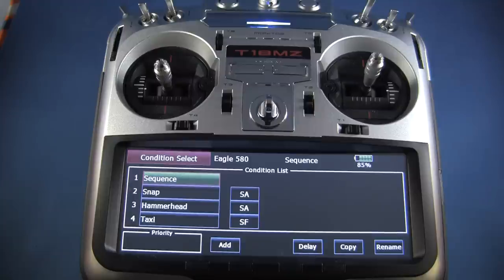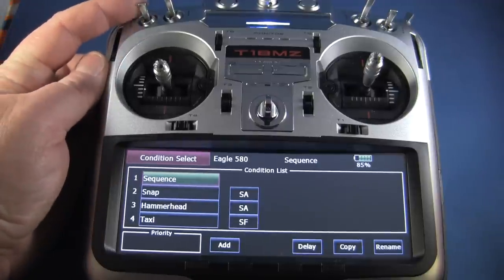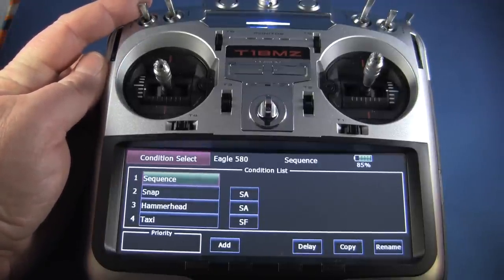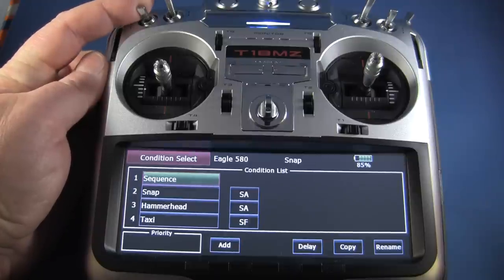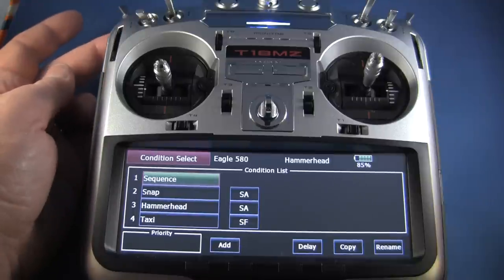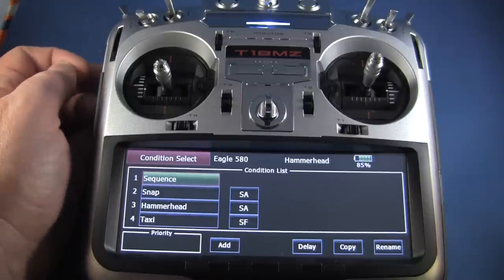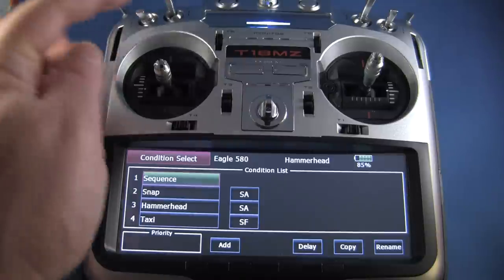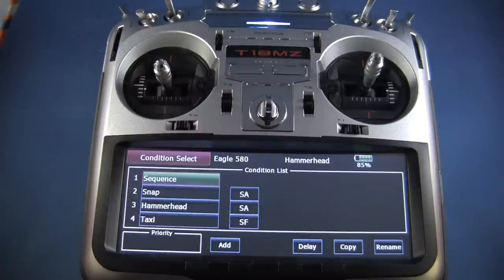Part 2 Creating Flight Conditions in the Futaba 18MZ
Part 2
Flight conditions can make your life as a pilot much easier by lessening your workload.  This short video shows you the basic information for setting flight conditions up.